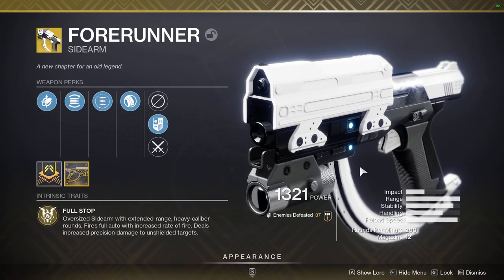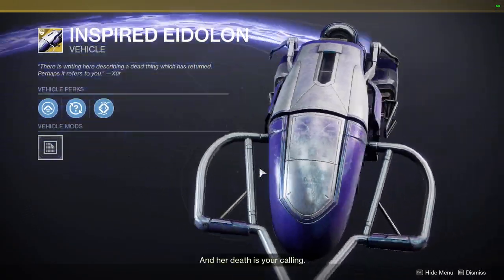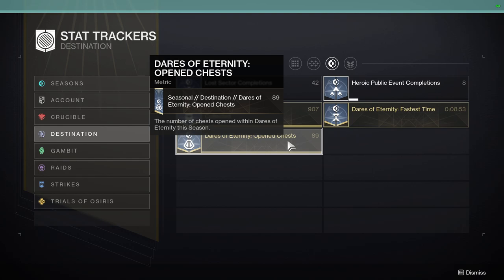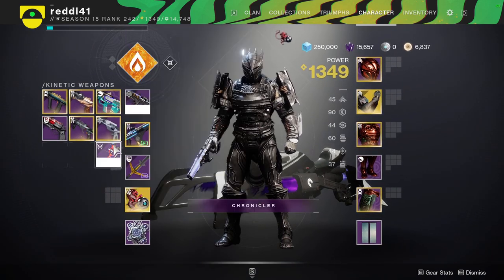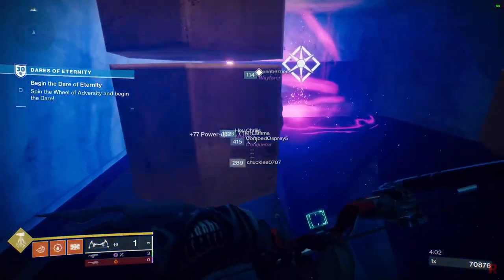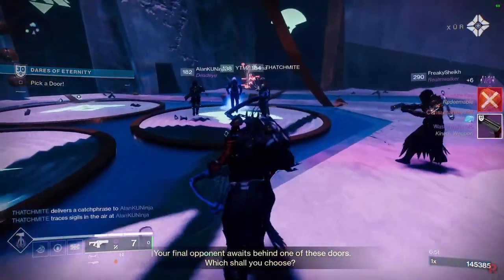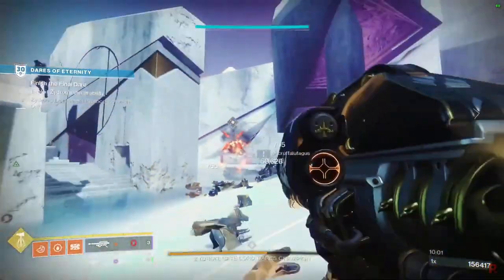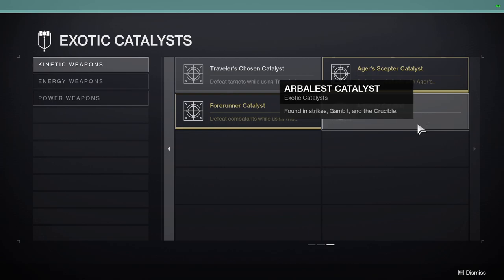How to get Forerunners Catalyst + How it works | Replace your grenade with a Frag Every Kill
I'm not a stat guy or a gun tester. So I don't have the best testing methods. Once it becomes more mainstream. I'm sure we'll get some good content.

Forerunner Catalyst takes 700 kills to masterwork it. Gives it the Perk "The Rock". Every kill after holding the reload will consume a percent amount of your ammo reserves. If you have 4 ammo it will not work but at 5 it will. If you have max ammo, it will take more than 5.

A couple more things here:

You can only hold 21 Treasure Keys and 30 Strange Coins. The rest go to the Postmaster which is safe.

If you don't spend your treasure coins on the weapon chest. By the time you get to rank 16. You should be able to buy every chest in Xur's Treasure Hoard.

It's 9k Points to get to Legend Rank.

You get more points per Rank, not Tier.

0:00 How to get Forerunner Catalyst - Rank 16
0:33 Get 225k Points in Dares of Eternity
1:26 How lightning round works - Random but see it more in legend
2:03 Ship, Sparrow, and ghost unlocks at rank 16
2:57 PvE Gameplay
5:04 PvP Gameplay - It one-shots at close range
6:32 The Amount of how much Dares of Eternity I did for Rank 16
7:38 How reputation works with Xur
9:15 Dares of Eternity Crashing Example and How to Avoid
10:09 Loadout I used to grind all of this
11:22 Beginning Area
12:18 Fallen Brigs
12:47 VERY IMPORTANT TO GET BUFF BEFORE THE SECOND ARENA
13:28 Taken Blight
13:58 Cabal Cores
15:08 Hive Crystals
15:49 Hive Boss
16:42 Taken Boss
16:54 Vex Craniums
17:35 Another Cannon Jump
18:03 Vex Boss
18:46 What door to choose? - Always go to Vex
20:01 Zydron One Phase
22:22 Outro/Recap